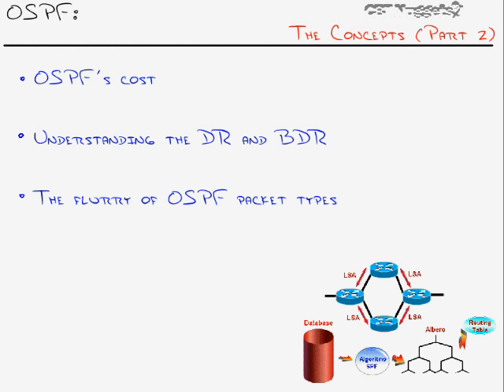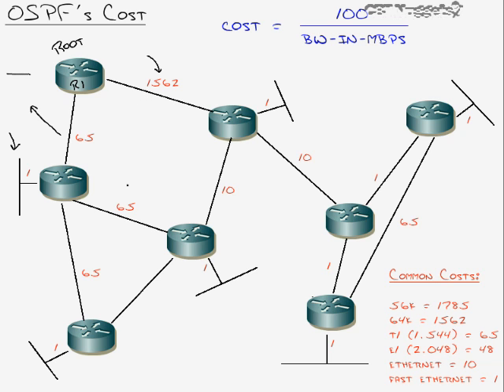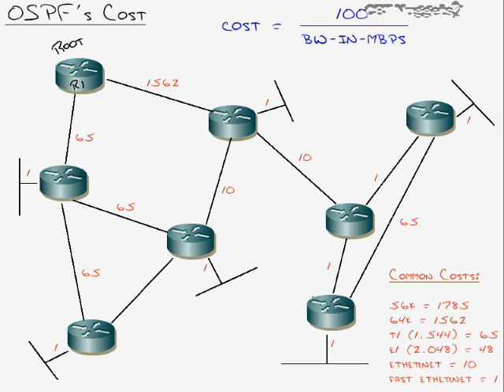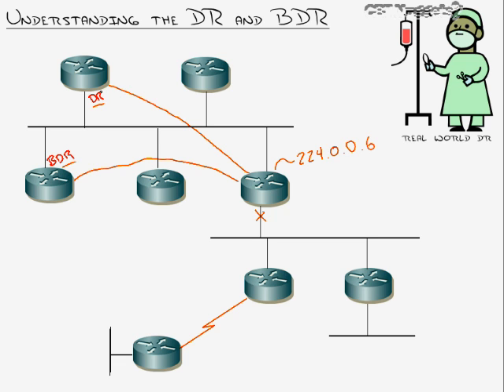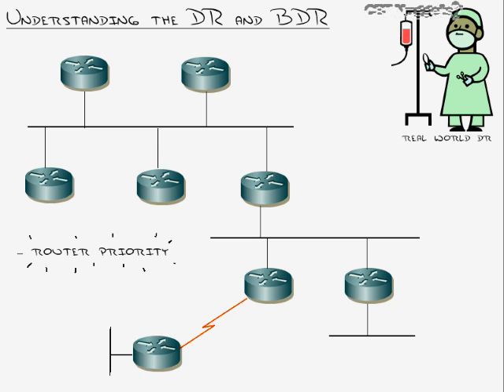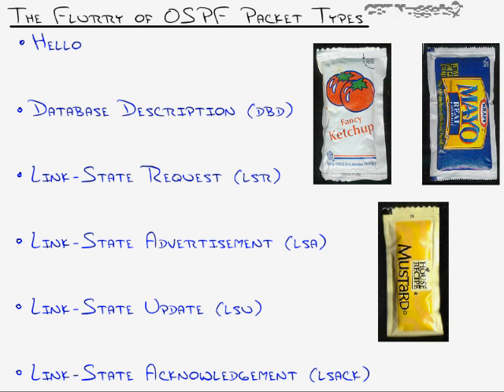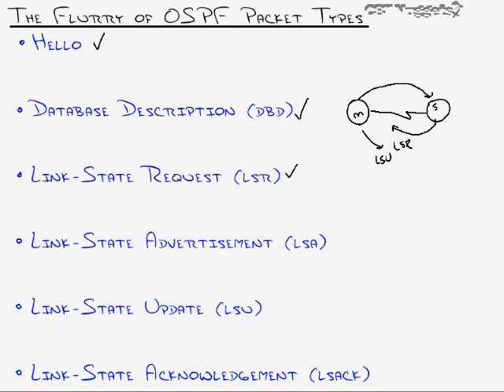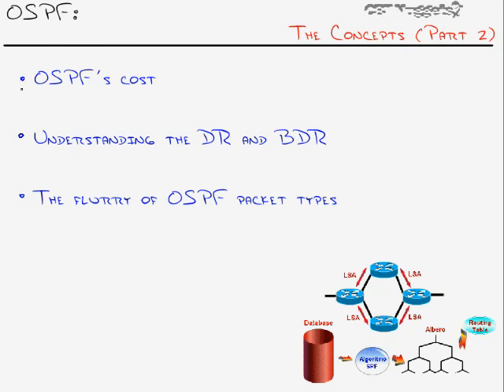csco 642 902 10